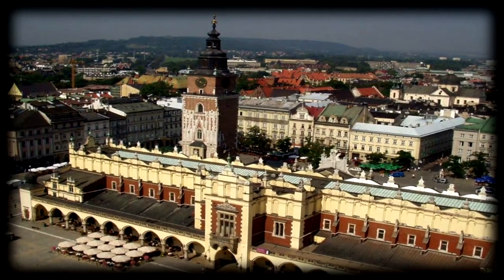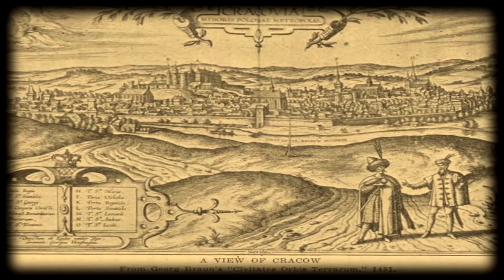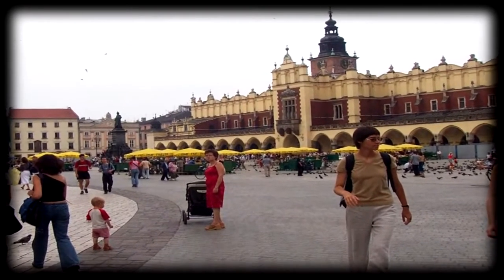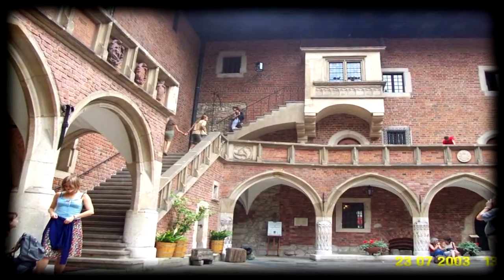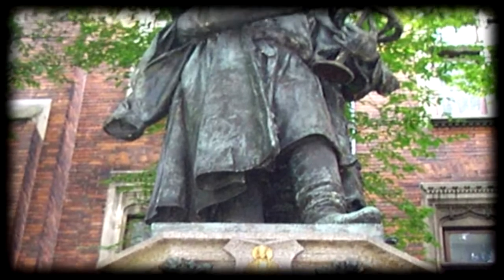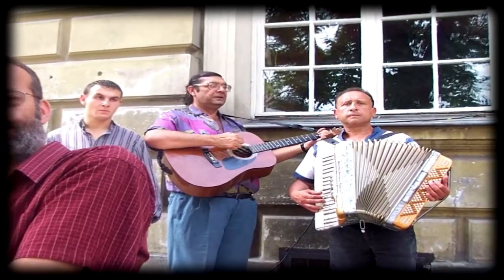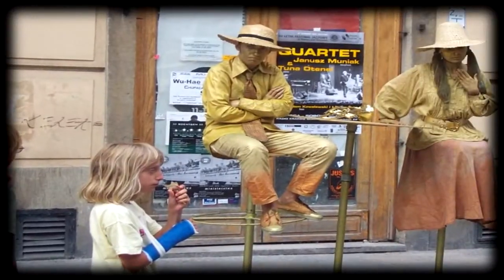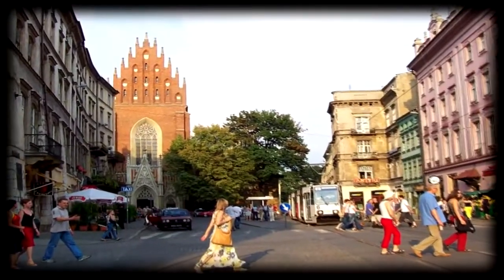CRACOW OLD TOWN POLAND Królewskie Stołeczne Miasto Kraków 2003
FROM WHEELCHAIR NOMAD DIARY...2003 PP plan includes exploration of the old walled city of Cracow on foot. Zygmunt turned up with a retired engineer, Richard Novak. Zygmunt knew a lot about the town and pushed Richard hard to translate. This square is four hectares in size and was constructed in the eleventh century. By then Cracow was known throughout Europe and had become famous for its salt, crystal and as an early university town. Streets radiate out from the square in a star pattern and each street had its own trade. There were seventeen gates in the city wall, with each gate operated by a trade. I looked at a tall brick tower with clock. This was the administration centre for the square for a few centuries, Zygmunt said. Now theres a large complex of bars and restaurants below this building. We reached a long building of medieval construction filled with small shops selling amber jewellery, sheepskins, crystal and many other products.